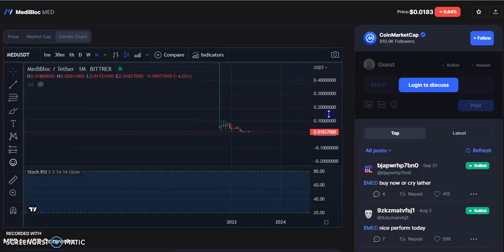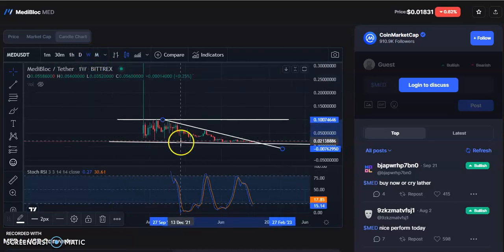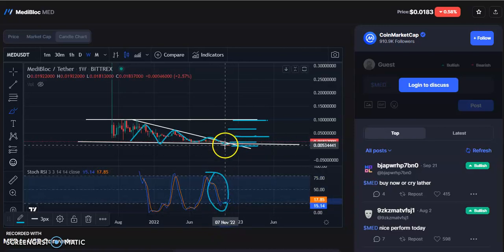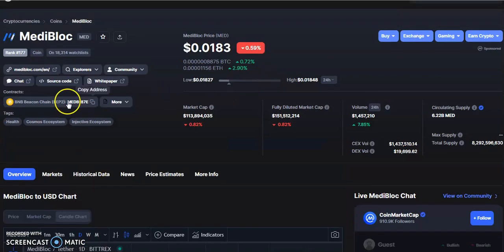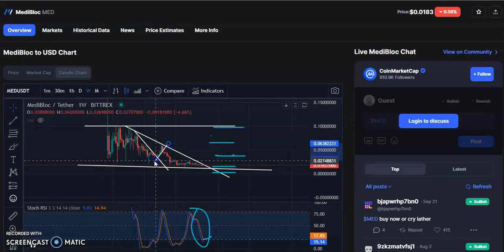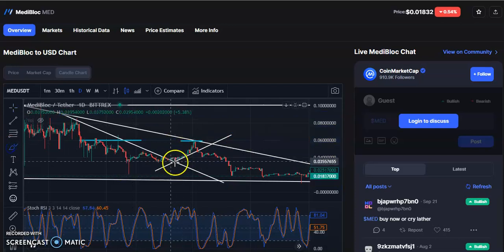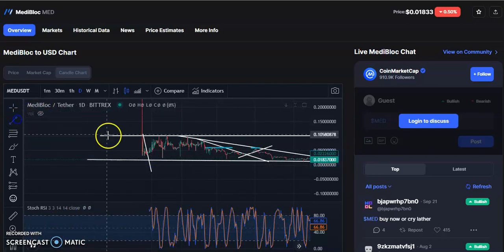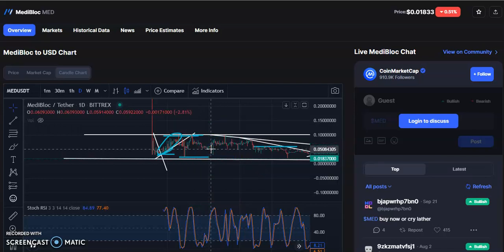MED COIN PRICE PREDICATION ! MED COIN CHART ANALYSIS ! MED COIN LATEST ENTRY & EXIT UPDATES !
If possible, I will try to make videos of your choice, so please let me know your preference in the comments below. 👍

👋 Happy Trading !!! 🤗

🚴🏼  AMBIKA DAS, W/O - GIRISH KUMAR BEHERA, RAM LAXMI NAGAR, 3RD LINE, PUTIGOPALPUR, CHATRAPUR, GANJAM, ODISHA - 761020, INDIA .  LAND MARK - NEAR SURI COW FARM.